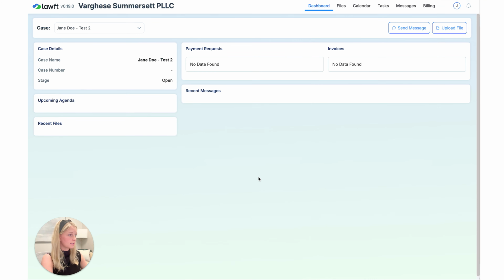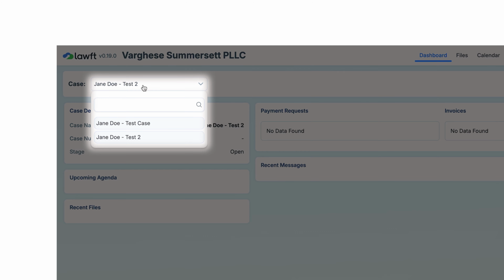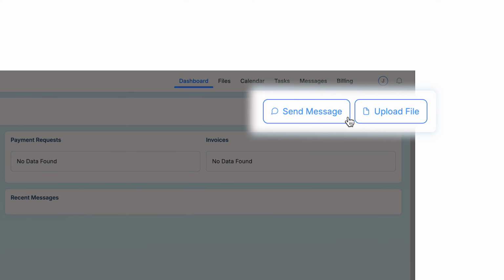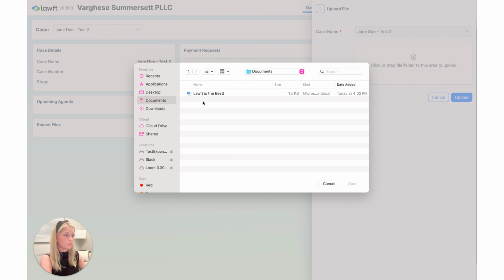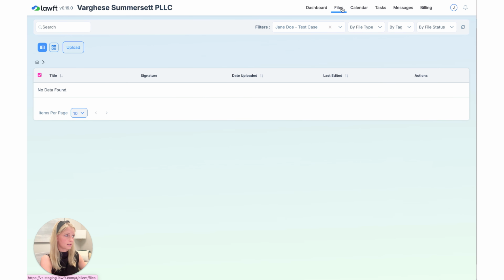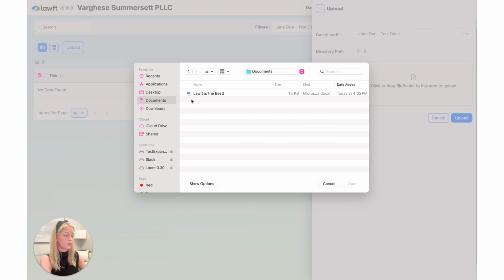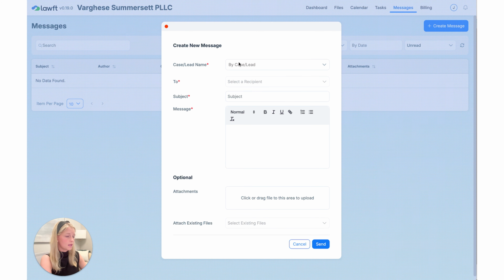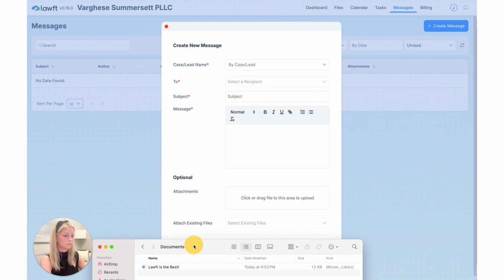How to Upload Files to Your Portal | Lawft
In this video, you’ll learn how to upload files to your Lawft client portal. We walk through all three upload methods — from the dashboard, the files tab, and within messages — so you can easily share important documents with your legal team. Whether you’re using drag-and-drop or browsing your device, Lawft makes uploading fast and secure.

Lawft is the law practice management platform built for growth. It's built by lawyers for lawyers.

Want to grow your law firm with intention — not guesswork?
Want real talk on leadership, marketing, and operations — not fluff?

Check out Tapped In — the podcast for attorneys, law firm owners, and entrepreneurs building something that lasts. Hosted by Benson Varghese and Anna Summersett, it’s where candid insights meet actionable strategies. Get tapped in. Stay tapped in.

We built Lawft because we've been in your shoes. We've been frustrated by the limitations of existing platforms. We've wondered why we were using three pieces of software to accomplish closely related tasks. We've been frustrated by the lack of insightful, actionable reports that would actually help our firm grow. Who knows better than lawyers and members of law firms what our pain points are - and how to solve for them. That's how Lawft was born.